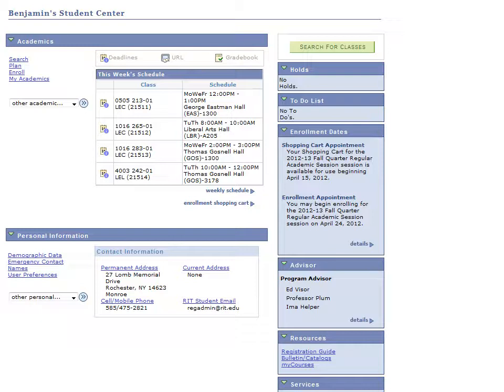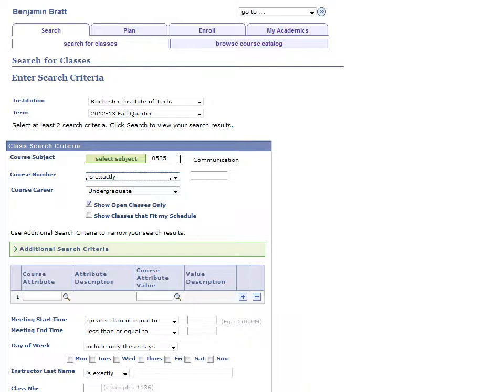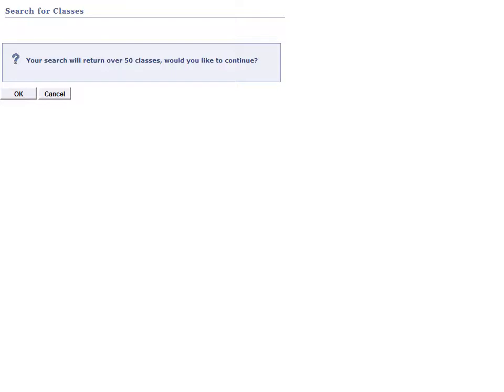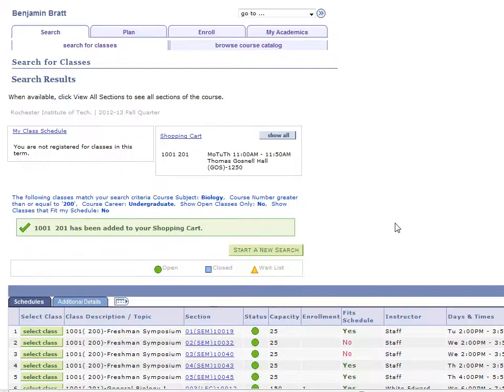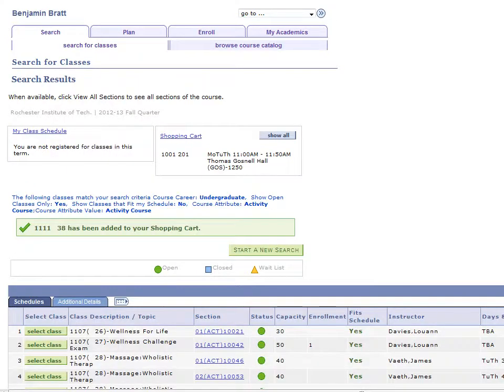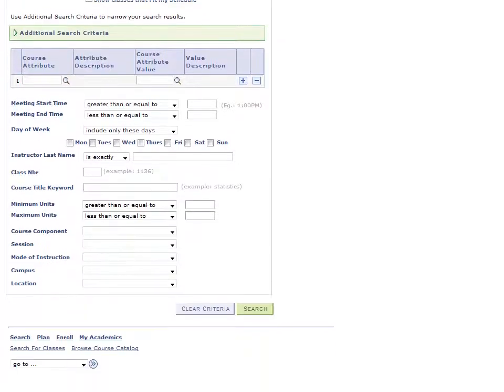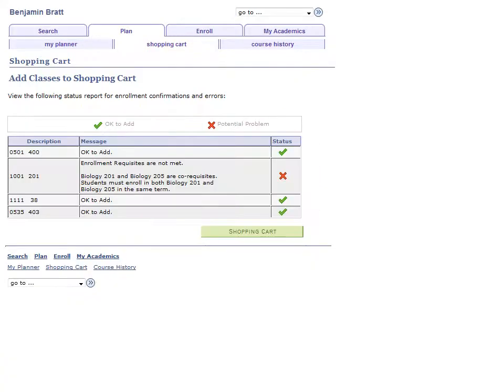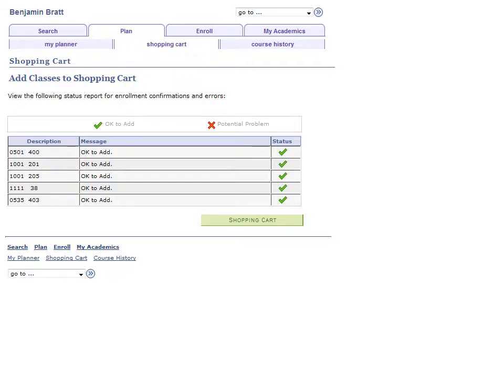Searching for Classes and Filling the Shopping Cart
Learn common techniques for searching for classes, and see how to fill the shopping cart to simplify and speed up class enrollment.